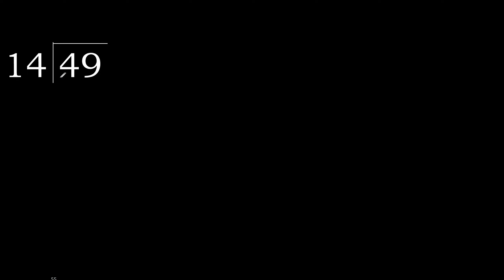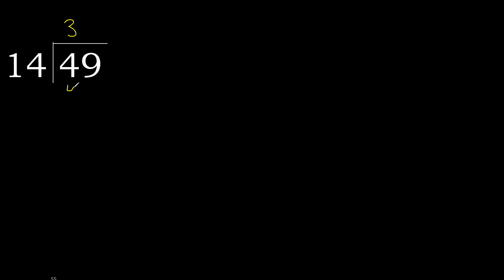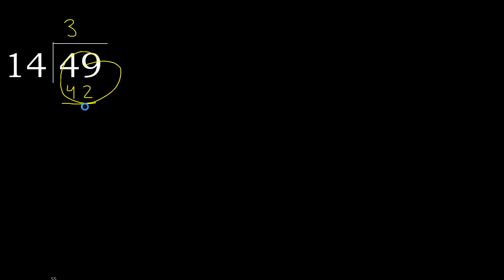Divide 49 by 14 , decimal result . Division with 2 Digit Divisors . How to do